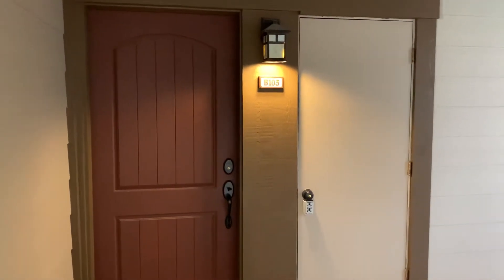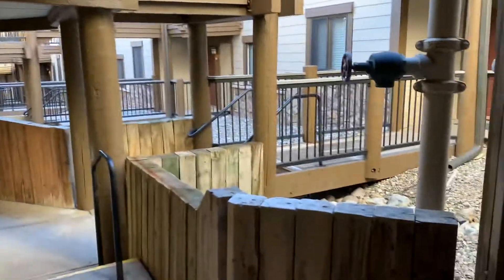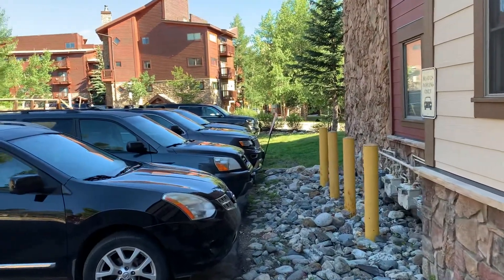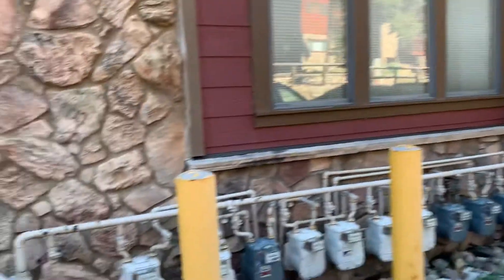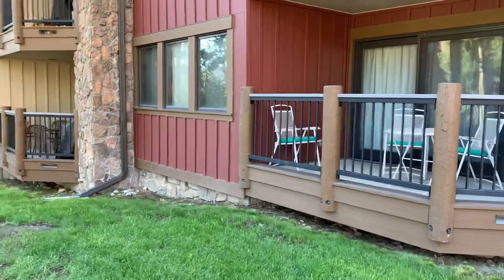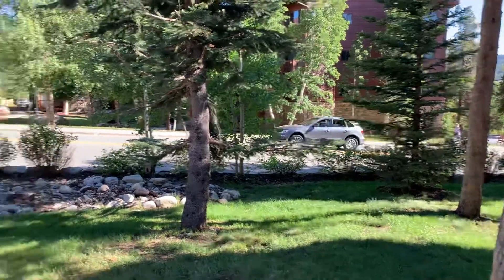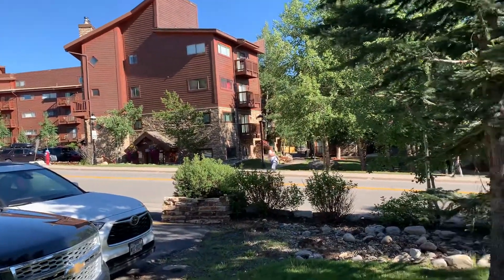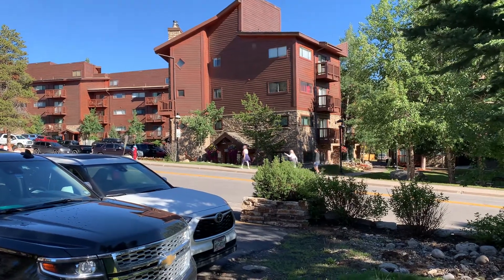Park Place B-105